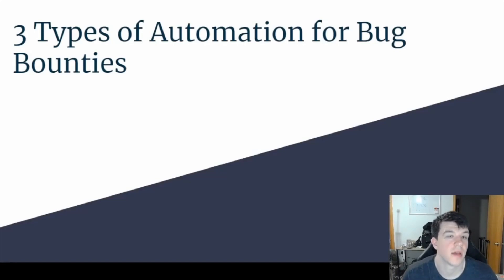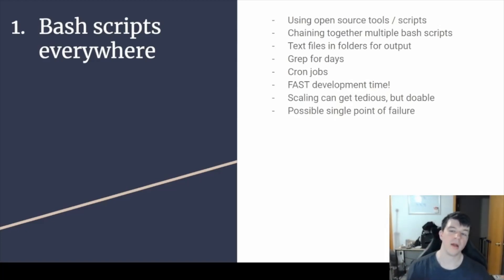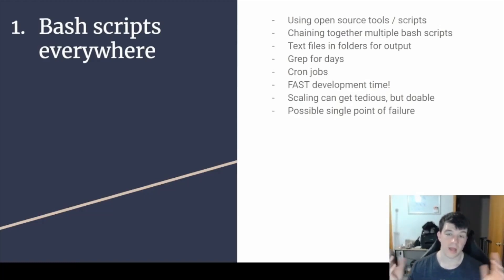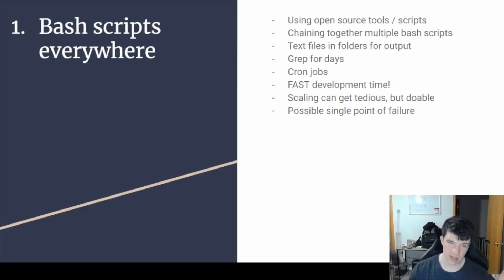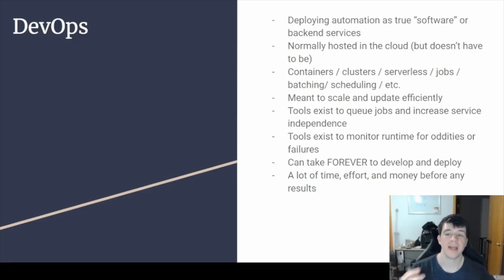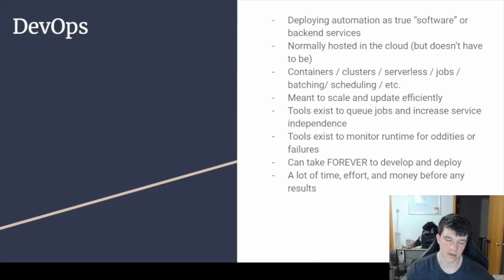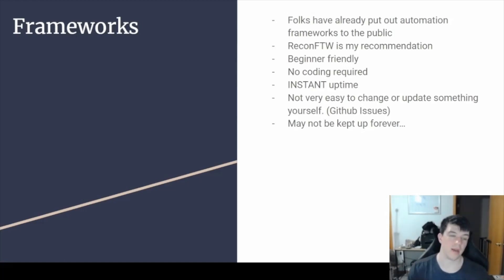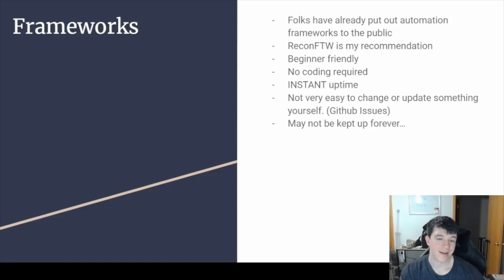3 Types of Bug Bounty Automation! (Automation Series)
This video is about the different "types" of bug bounty automation that I have seen. We go over the three different types. As well as the pros and cons of each one.